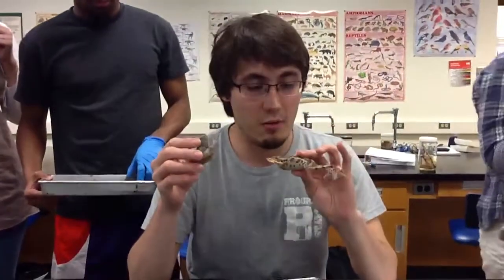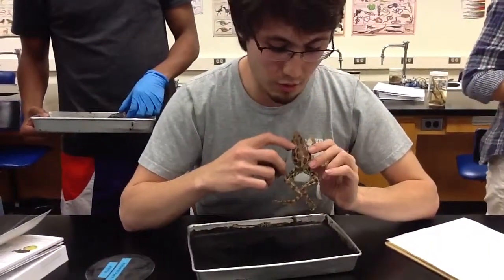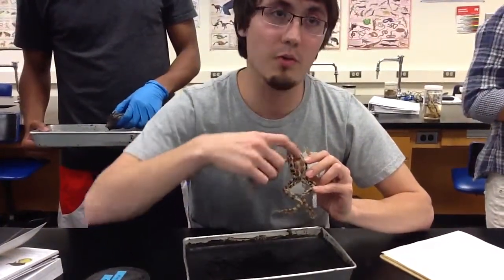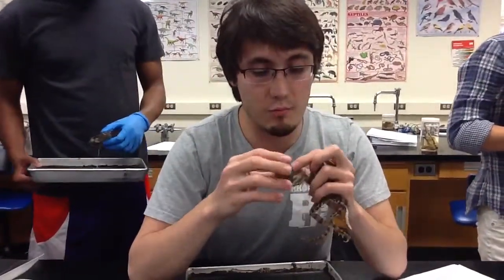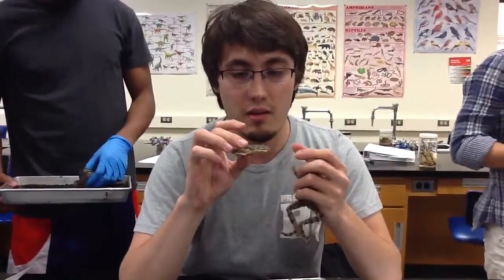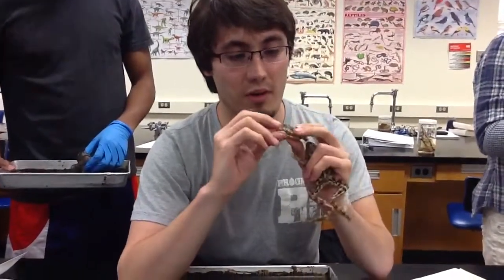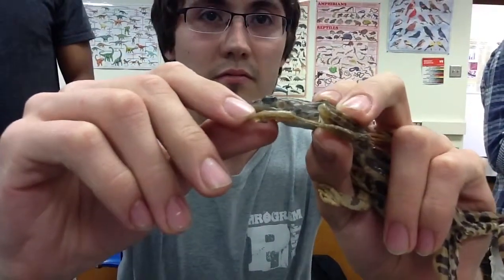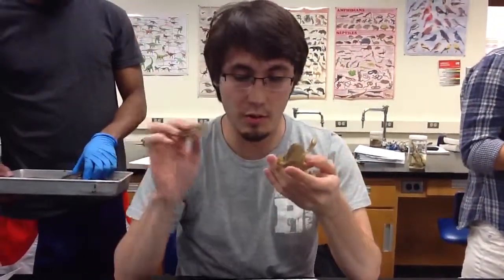UT Tyler VNH lab - pickeral frog vs leopard frog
Notice spots on back